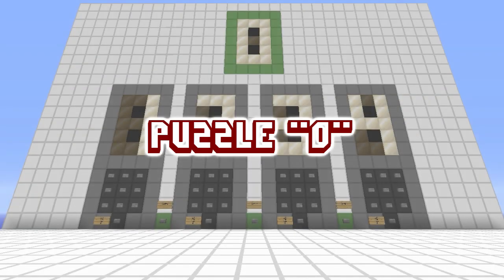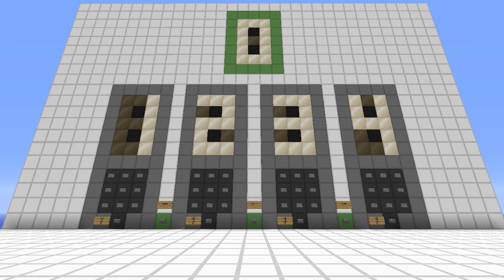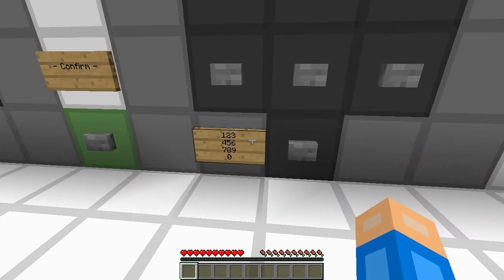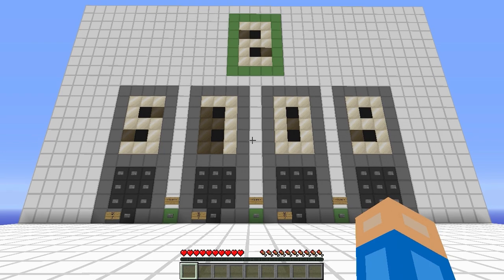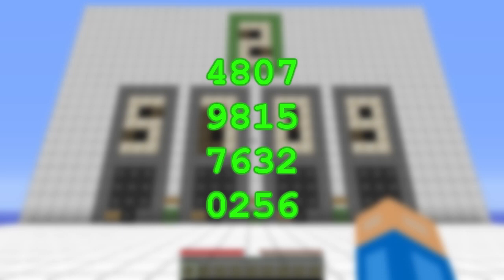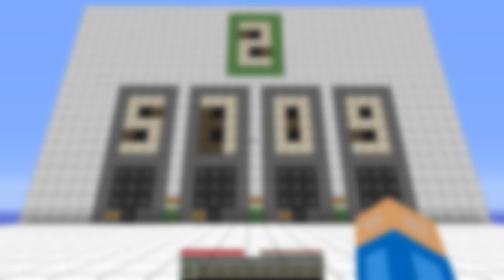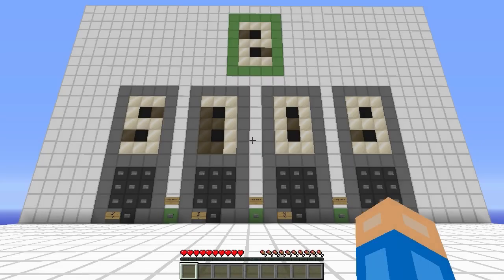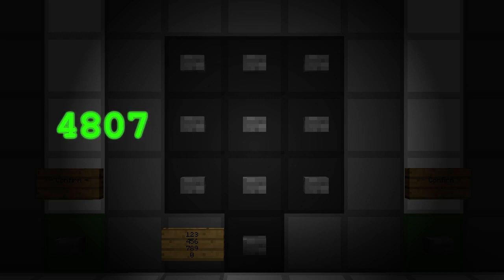Minecraft Mini Game: Puzzle "O"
A little puzzle I made in the free time I have at the moment (exams). The goal is to solve the puzzle and find the simple rule that the calculator uses in order to convert the numbers.

At the end of the video there is a num-pad where you can enter your solution!

Song: Decisions